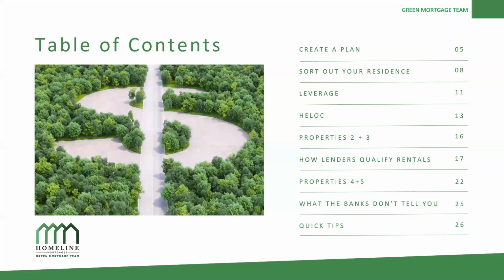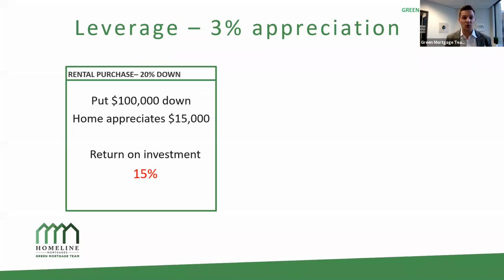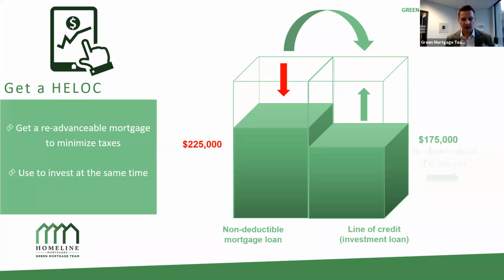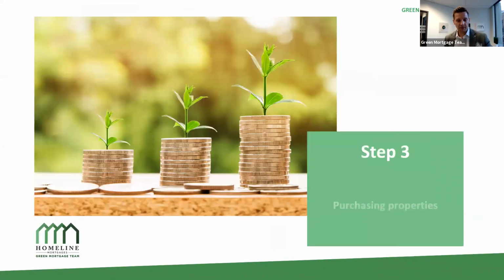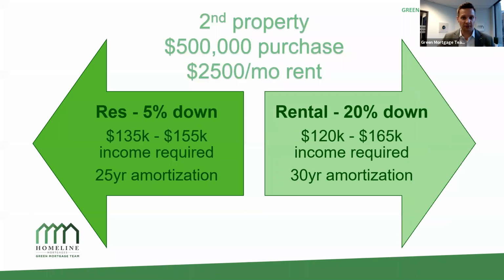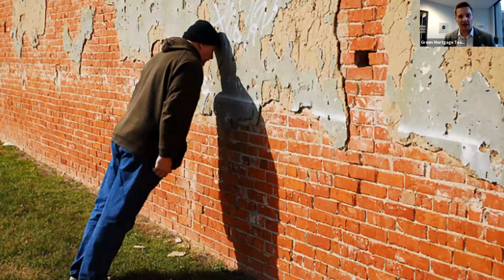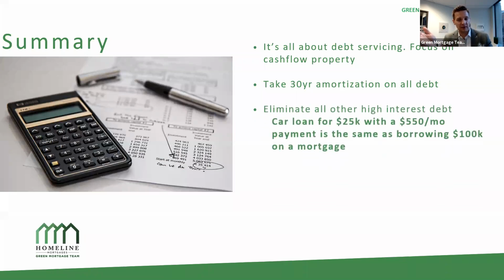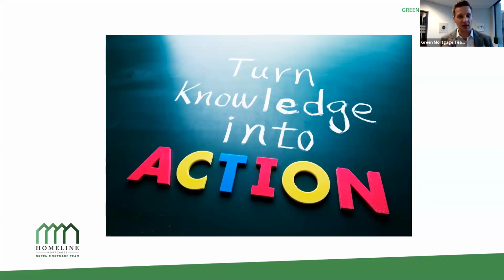How to purchase your first five investment properties - Hosted by Kyle Green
Recorded on July, 2021.

Step 1 – Starting Out:
Year 0, House 0
• Liam meets Emma - it was love at first swipe
• Both working professionals raised in Vancouver, they wanted to live close to DT
• Deciding on mortgage over marriage, they bought their first house in Langley
• An older 5-bedroom BC-box in an up ‘n’ coming area

Step 2 – Building Equity
Year 1 through 5, House 1
• In the beginning, they house-hack renting out the spare rooms
• Living within their means, any extra money is immediately saved
• Using the saved money, they add a two-bedroom basement suite
• Creating an additional $20k to their annual income, they are instantly hooked

Step 3 – Adding Doors
Year 5 through 8, Houses 2 and 3
• Priced out of their Langley neighbourhood, they buy in Mission
• After moving, they use some of their left-over equity to add a basement suite
• Now in year 6 and owning 3 rental suites, they decide to buy a third house
• Refinancing their properties, they buy a third house with a suite in Chilliwack

Step 4 - Getting Financing
Years 8 through 10, Houses 4 and 5
• Understanding and comfortable with the risk, Emma and Liam want to build out
• Now seasoned investors, they go from lender to lender for financing, but no one can help
• Not working as much and now paying $2000.00 a month for childcare, they are stuck
• Told “it won’t happen!” and that “they can’t service the debt” by lenders, they don’t give up

CTA’s
1. How many of you does this describe or does this describe your future self?
2. What’s the most you pay for childcare, or have you even taken this into consideration?
3. What does it feel like when banks and brokers don’t understand and keep telling you “No!”?

Step 5 – Empire Built
Years 9 and 10
Houses 4 and 5
• No longer paying $2000.00 monthly for childcare, Liam and Emma’s kids are in school
• Both working full-time with rental income from 5 suites, they can now service the debt
• Using DCR lending, they purchase their fourth home, adding another suite
o [Writer to presenter: does DCR lending make sense?]
• Now with 7 rental units excluding their own, they are successfully closing on their fifth property

Q and A with Attendees

[Kyle speaking]
The reason I enjoy this approach is because it is what our team sees day in and day out it also reminds me a lot of my own story.

Given I don’t have kids yet, as a young professional banks and lenders kept telling me “no” and they never really understood what I was trying to build – prior to the Green Mortgage Team there wasn’t really a mortgage team that specialized with investors in Western Canada.

Our team and I work with young families and working professionals every day and see this exact approach work over and over and over again.

• Where do you think the hardest step to overcome is: getting started, properties 1 through 3 or properties 4 through 5?
• How many of you have looked outside of the Fraser Valley for investment opportunities?
o What areas do you like the most and why?
• Does anyone have questions about my own investment journey – you know banks still tell me “no” more often than you’d think.